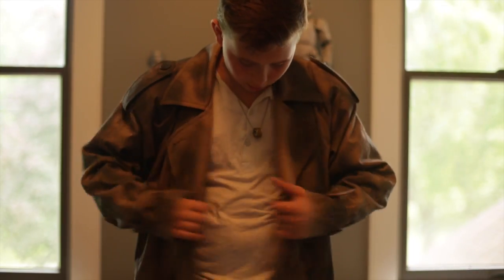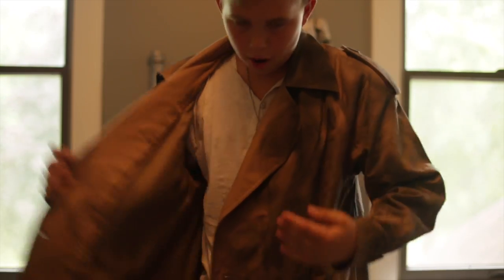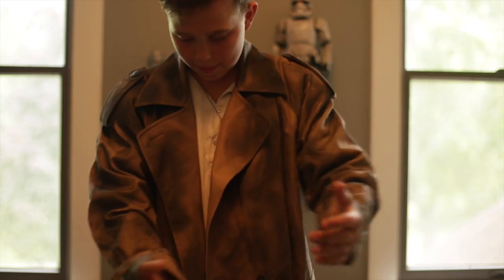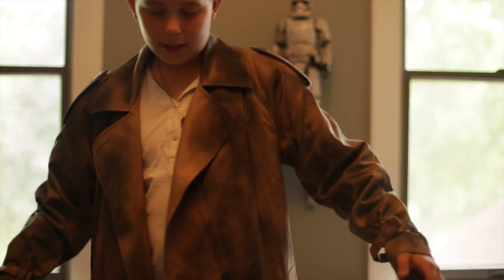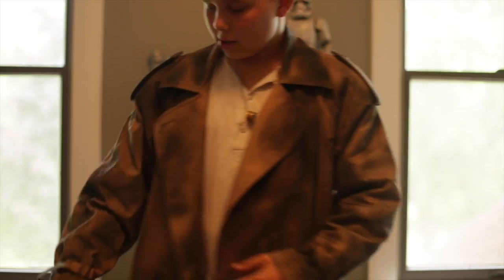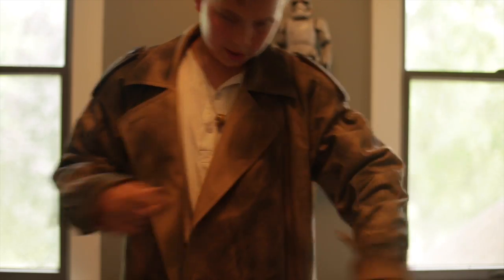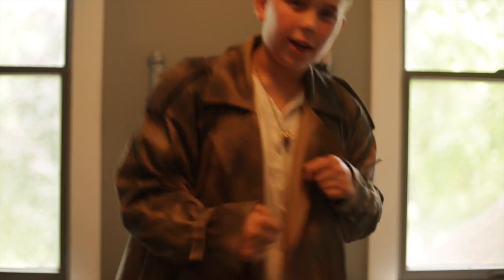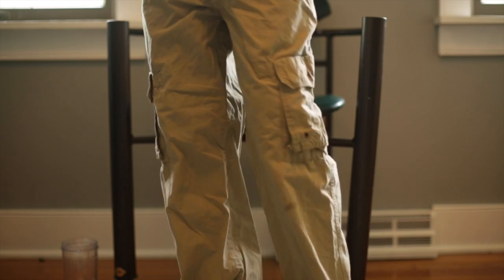Khightmare Batfleck cosplay part II Trench coat: and pants:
This video is about batfleck